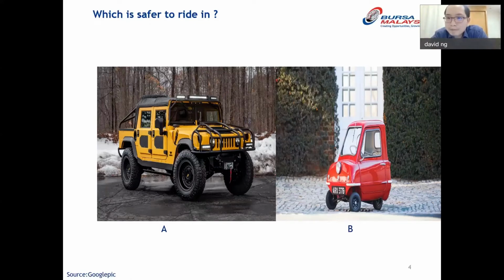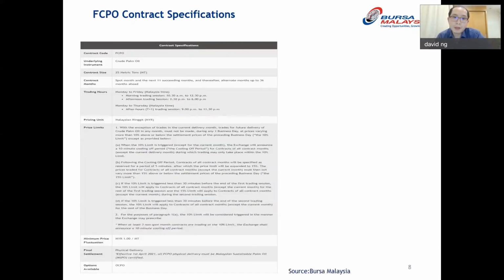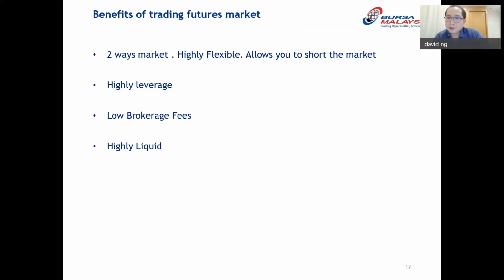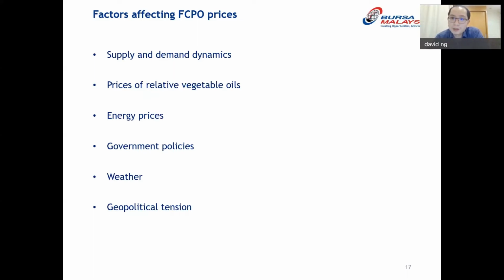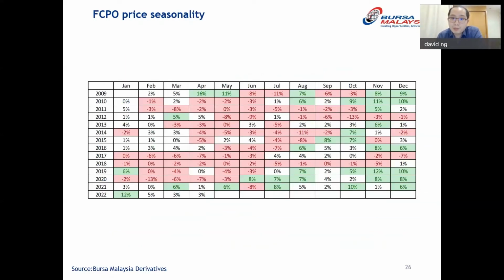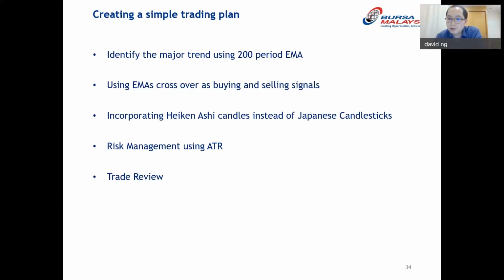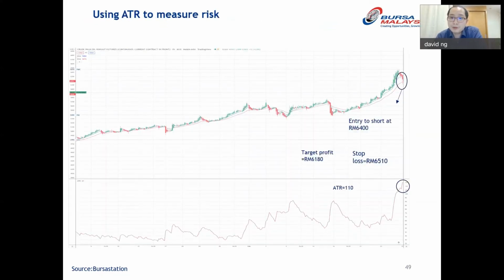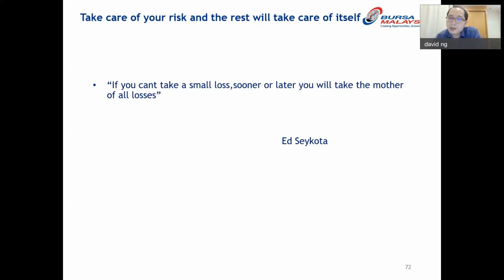Be Familiar with Malaysia Futures and Options Market